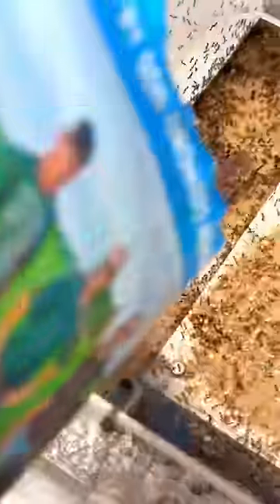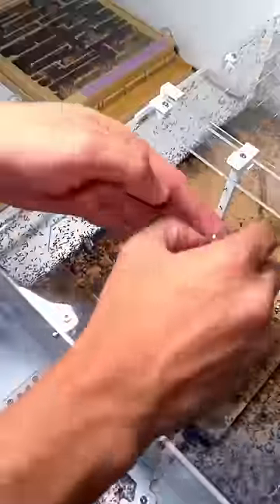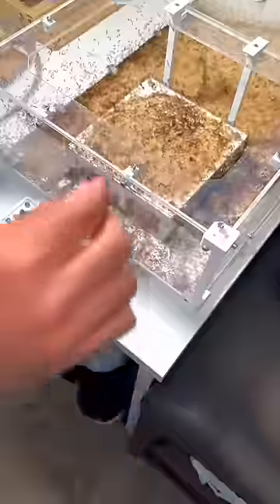2 Ants Escaped!!🤯